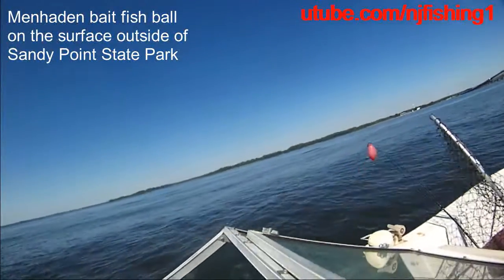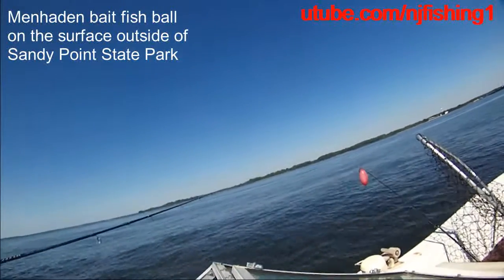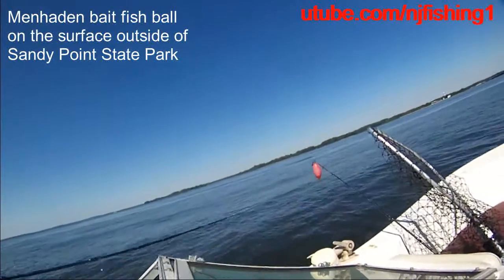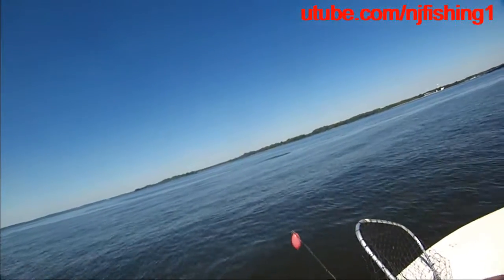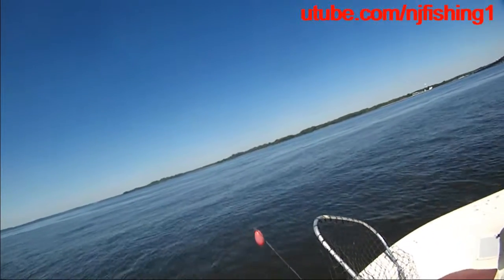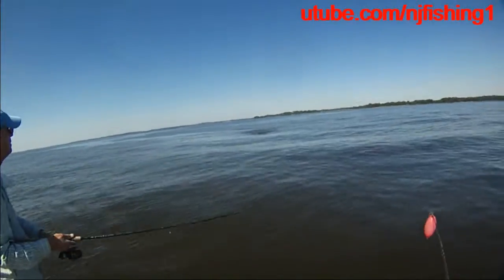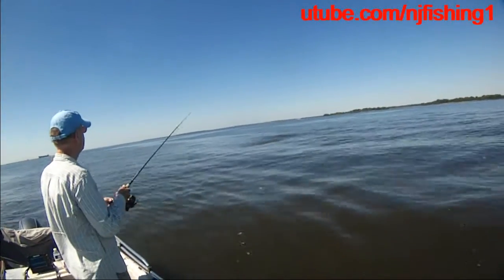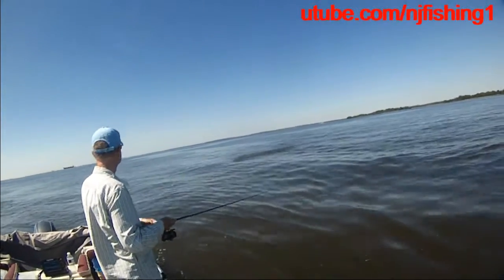menhaden (bait fish) - How to spot them in Chesapeake bay? Sandy Point State Park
All kinds of fish including Dolphins feed on menhaden bait fish ball (they are very oily fishermen used to net them to make fish oil on Chesapeake bay - they may still do in in Reedsville, VA but unsure).
Captain steve's tip today - you can follow the shinning oily spots on the surface. The surface will show oily and shinning spots when stripers, blue fish etc. are feeding on menhaden underneath the surface. The excess oil will float to the surface.
You can easily use cast net or bait hook to catch the menhaden! I have no use for them so never bother netting them.
We use sabiki rig or mackerel rig to catch spot fish and live line with bobbler for stripers.
1. betts cast net 6 feet by 3/8" mesh
2. Betts cast net 8' radius by 3/8"
3.
1. sabiki rigs (real fish skin #5 bigger or #7)
2. Mackerel rigs
3. Steelshad lure 3/4 oz (set of 5) for trolling
1. Optronics led trailer lights (submersible)
2. Fish tape (fish electric wire through walls, trailer etc.)
3. butt connector (heat shrink tubes)
4. Wire stripping tool
5. Wire cutters
6. In line fuse (30 amps)
7. wire crimper
8. liquid electric tape
1. #84 spindle trailer bearing kit (2 of them)
2. #84 spindle trailer bearing set (4 of them)
3, Bearing KIT for spindle 1-3/8"TO1-1-1/16
4. Trailer bearing kit set of 2
5. 3500 pounds trailer axle kit